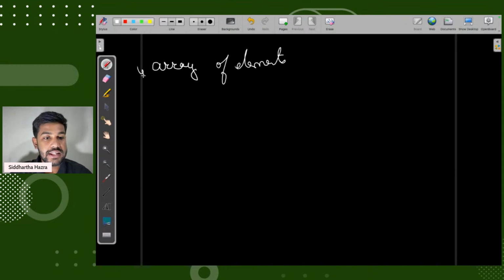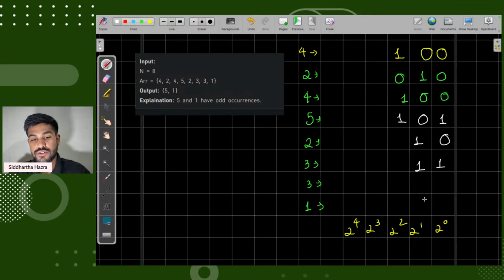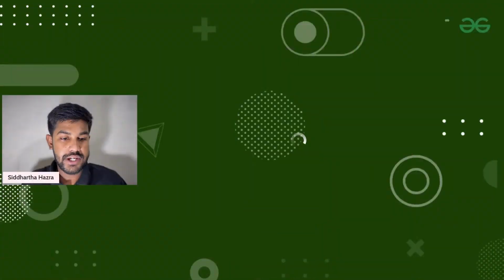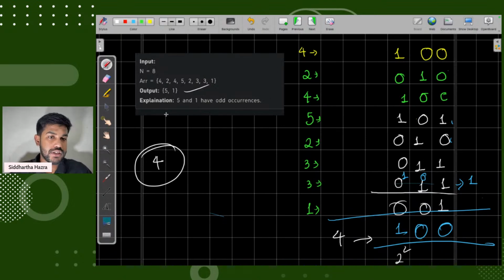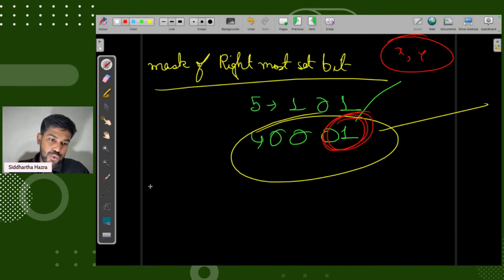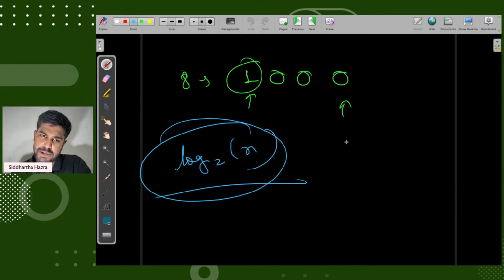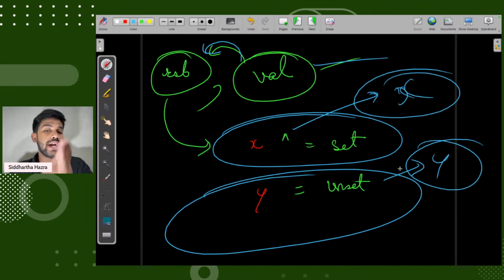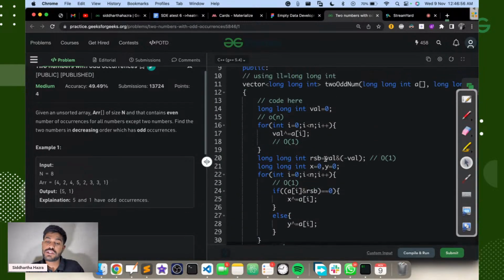Two Numbers with Odd Occurrences | Problem of The Day: 08/11/2022 | Siddharth Hazra